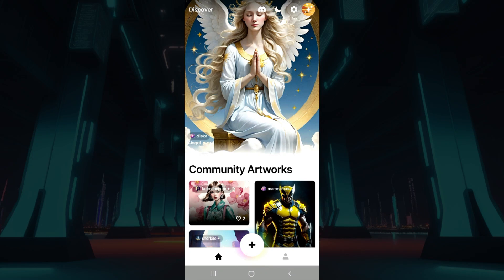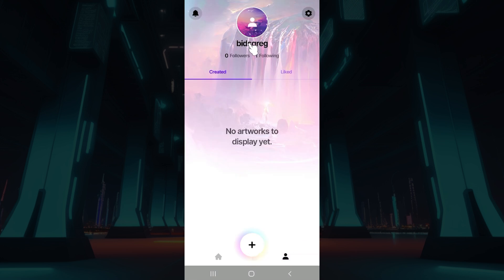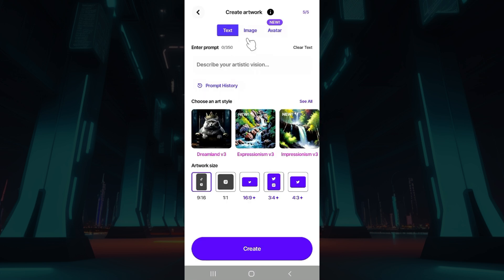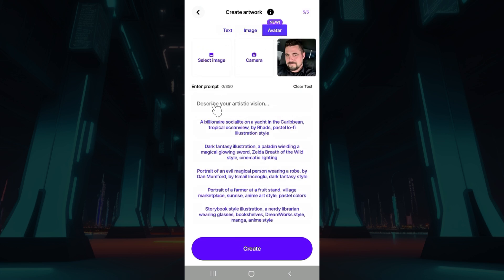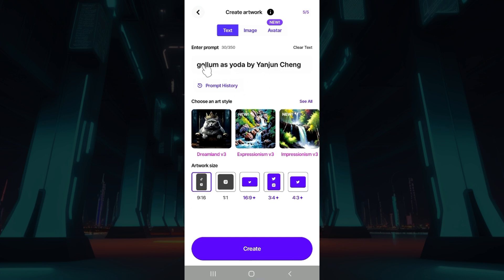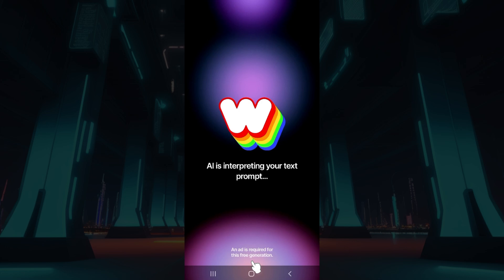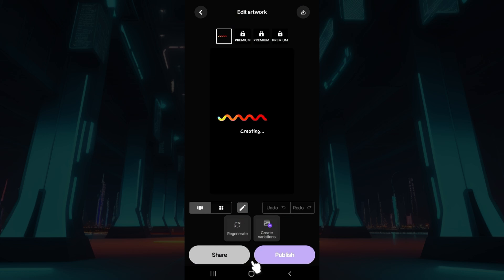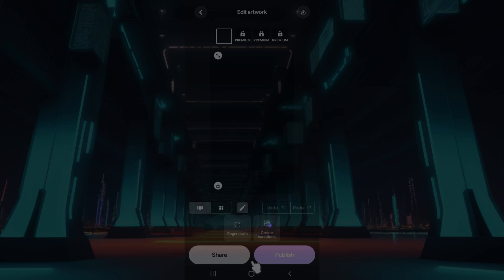How to Give Prompts on Wombo Dream AI (2024)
Unleash your creativity with Wombo Dream! This video will guide you through the process of crafting effective prompts to generate stunning AI art. Learn how to use keywords, descriptions, and styles to bring your imagination to life.